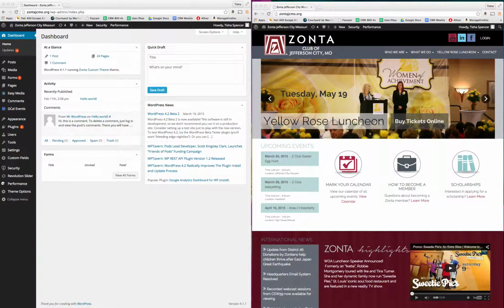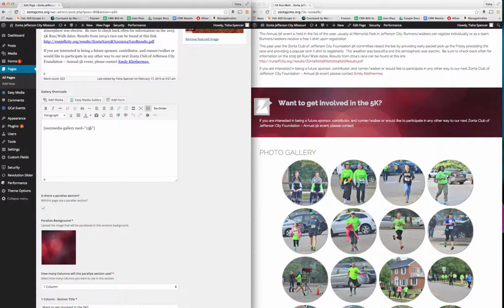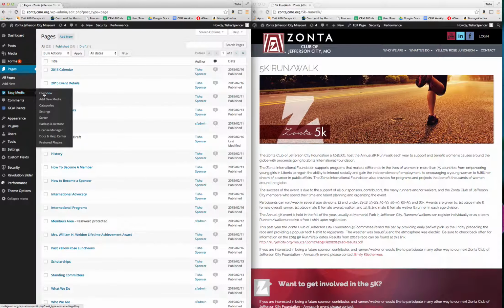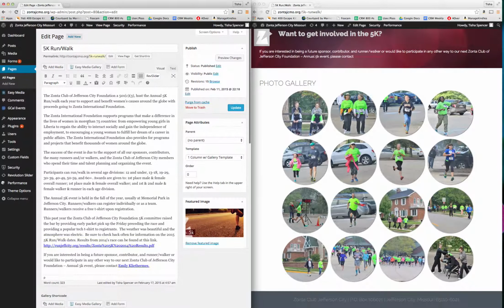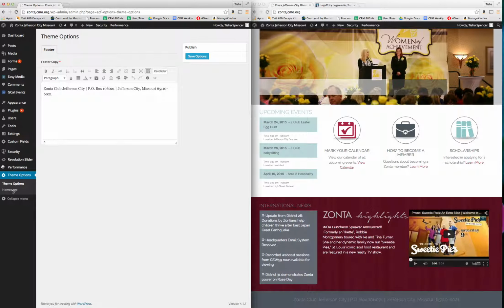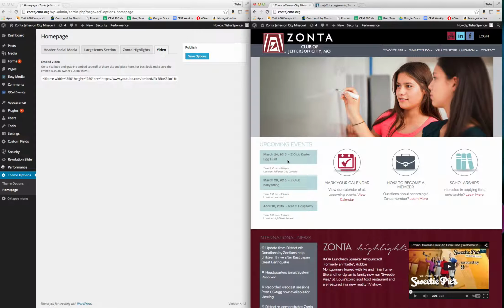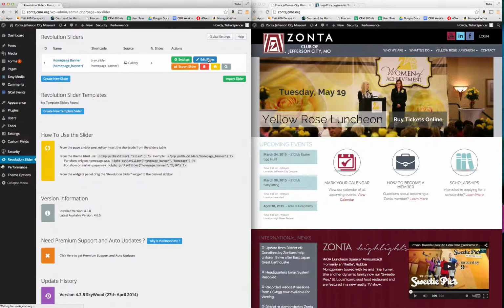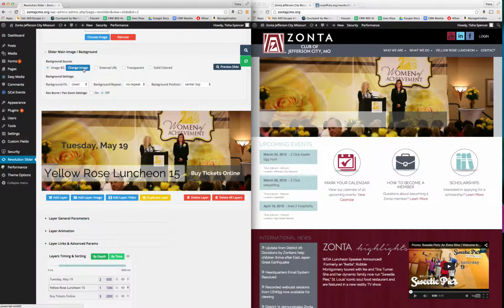Zonta Website Training